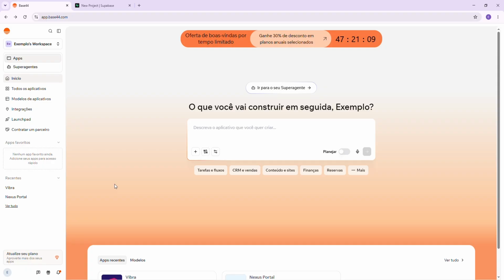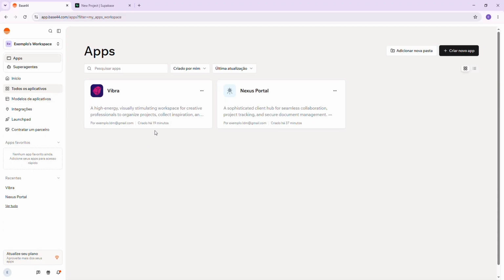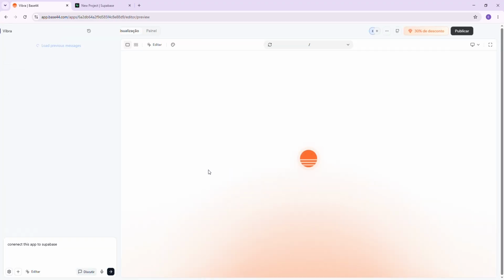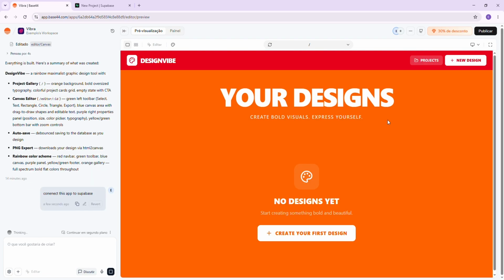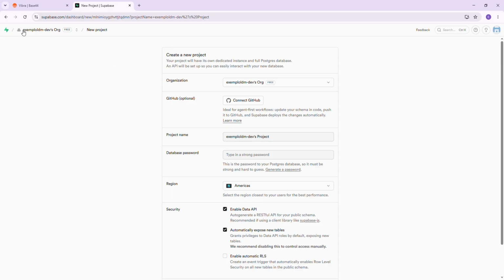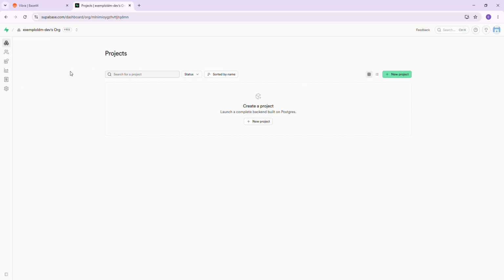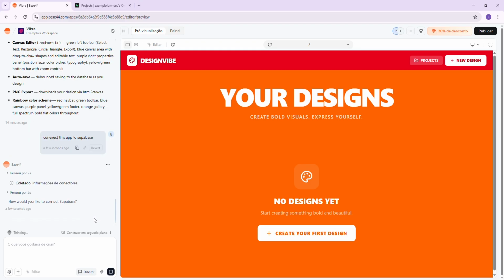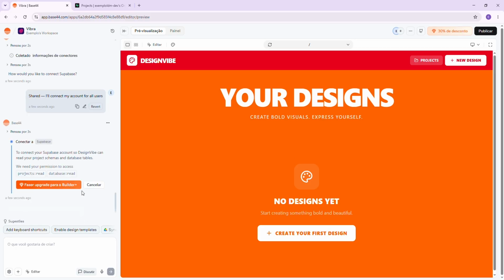HOW TO CONNECT A BASE44 APP TO SUPABASE (STEP-BY-STEP GUIDE 2026)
How to connect a Base44 app to Supabase in 2026.

In this step-by-step tutorial, you'll learn how to connect a Base44 app to Supabase for database management, authentication, backend storage, and scalable app development. This beginner-friendly guide covers Supabase project setup, API keys, database connection, environment variables, authentication settings, data syncing, and troubleshooting common integration issues.

In this video, you'll learn:

How to connect a Base44 app to Supabase

How to create a Supabase project for your app

How to configure Supabase database settings

How to add Supabase API keys to Base44

How to connect authentication with Supabase

How to sync app data between Base44 and Supabase

How to test your Base44 Supabase connection

Common Base44 Supabase issues and how to fix them

This tutorial is beginner-friendly and perfect for no-code builders, developers, startup founders, SaaS creators, and anyone building AI-powered apps with Base44 and Supabase.